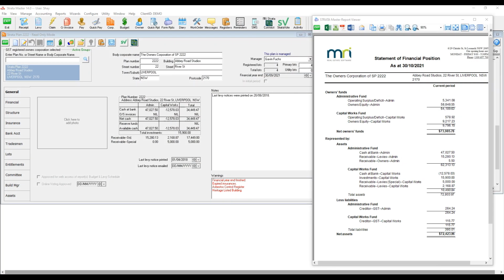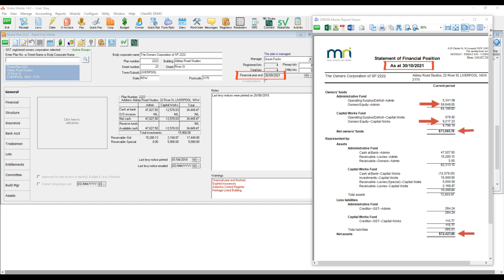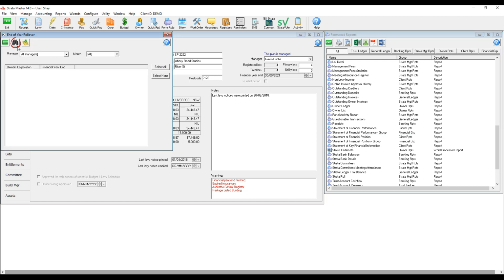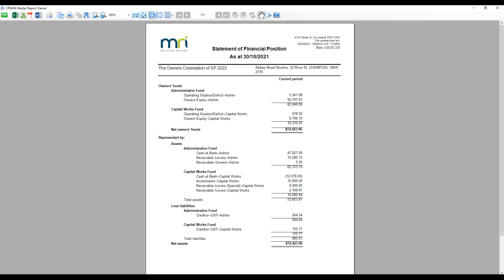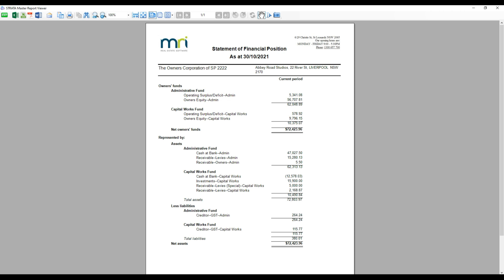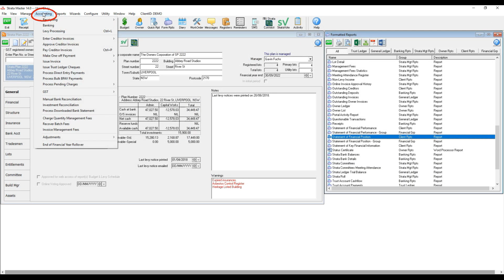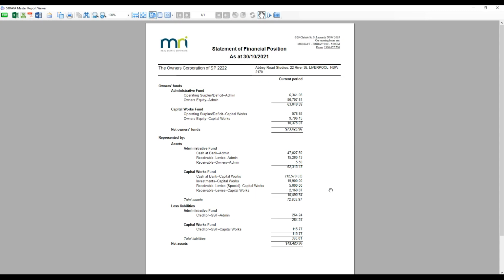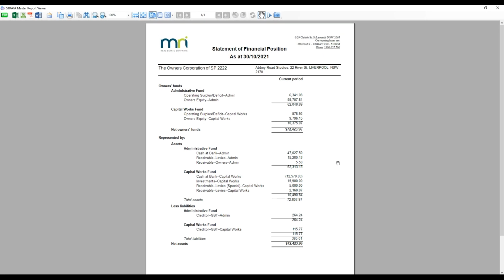Strata Master Top Tip - Unbalanced Balance Sheet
This week, we’ll show you how to fix your balance sheet when the Net Owners Funds and Net Assets figures don't match in Strata Master.